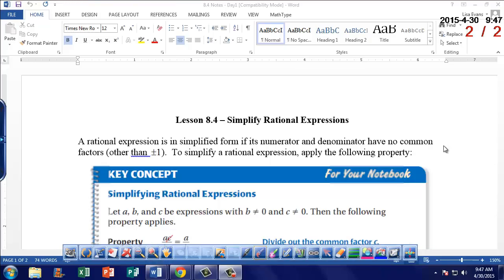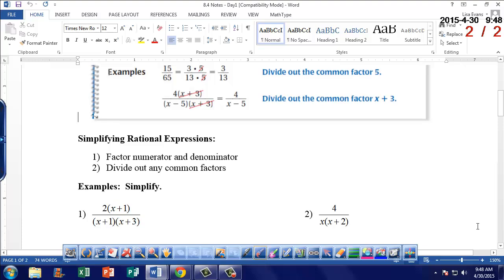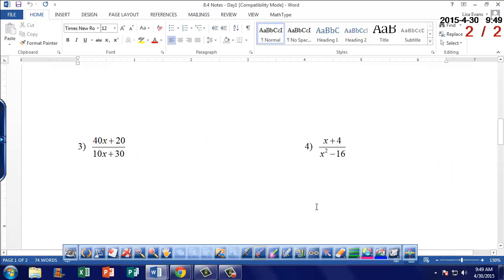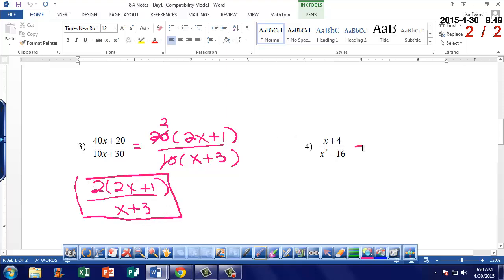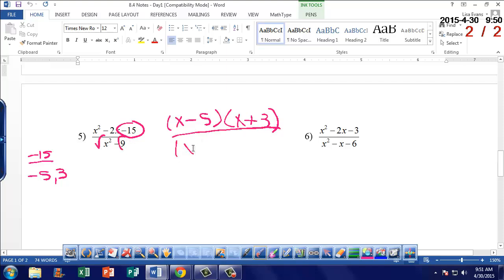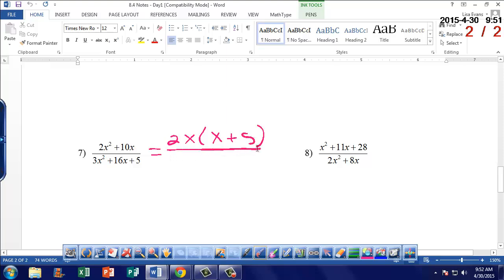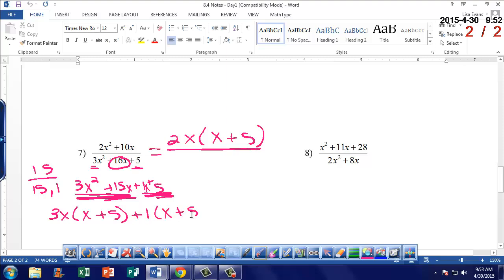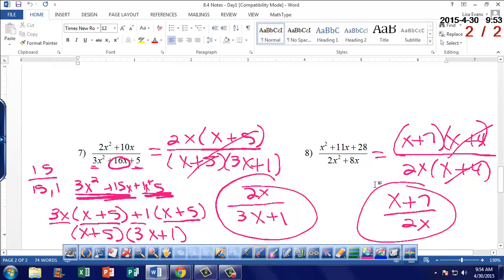Adv Alg - Unit L - Lesson 8.4 - Part I (Simplify)